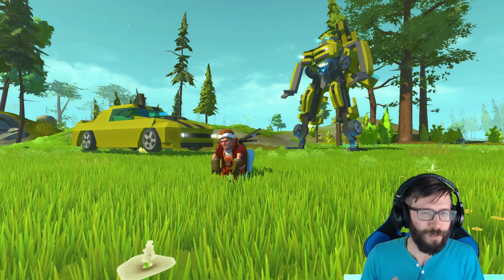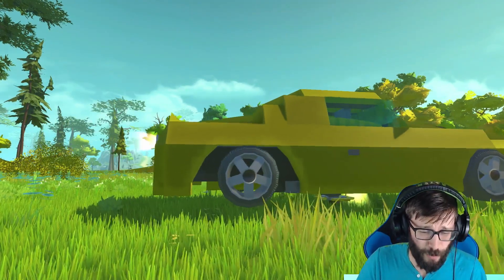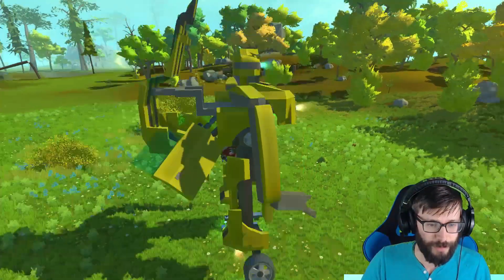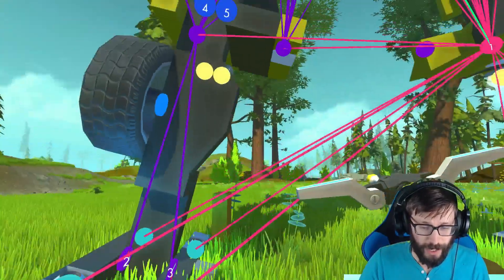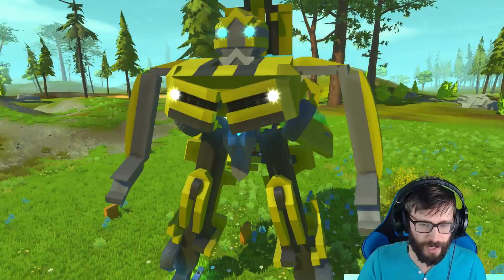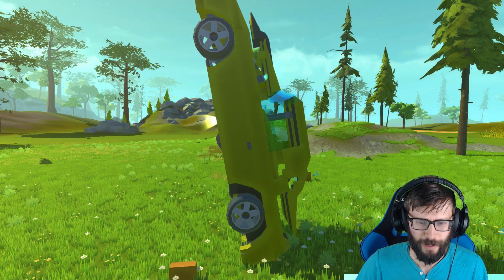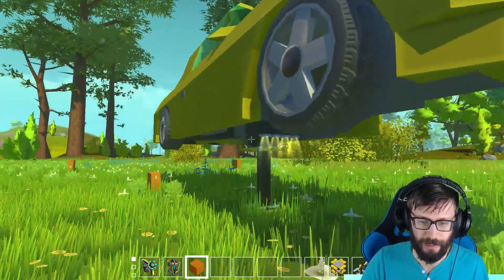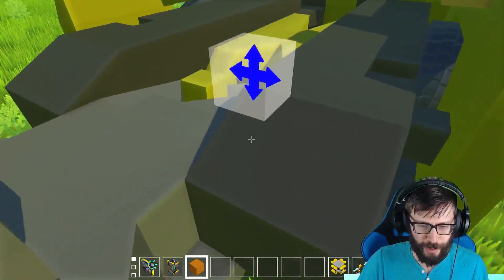BUMBLEBEE TRANSFORMER! - Scrap Mechanic Creations! - Episode 108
Amazing Scrap Mechanic Transformer!

In today's episode of Scrap Mechanic Creations! we'll be taking a look at something that took me a week to build! It's Bumblebee the Transformer! We'll check out the transforming mechanics at each level of the build as well as dismantle the entire creation to get an even better look! I must say, it was quite a challenge!

- WORKSHOP -
BumbleBee Transformer

More Scrap Mechanic Transformer Goodness

- SOCIAL -
Steam Group

- THE GAME -
Scrap Mechanic